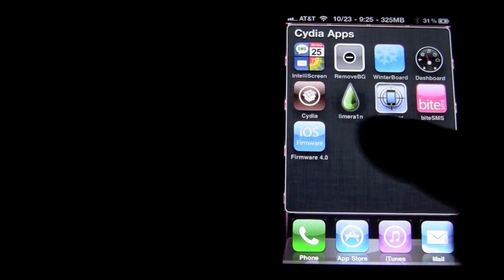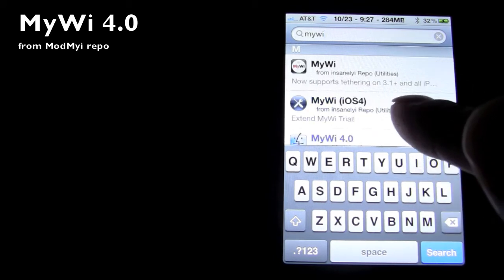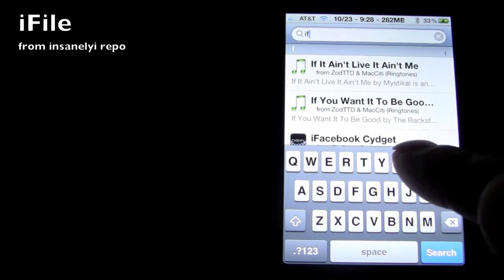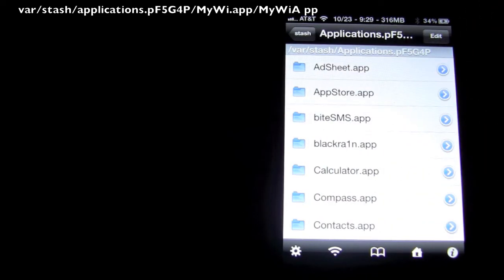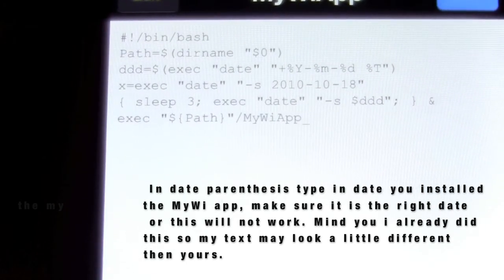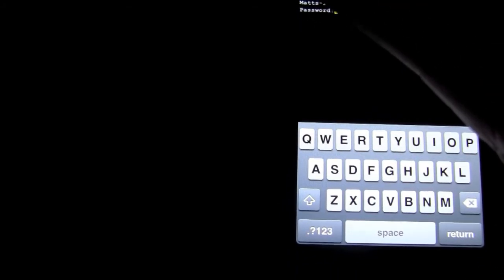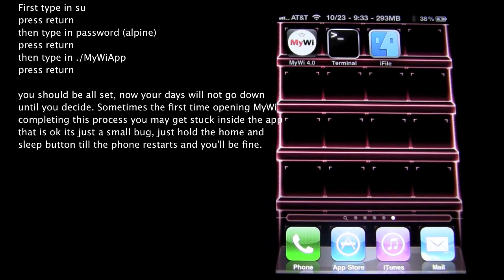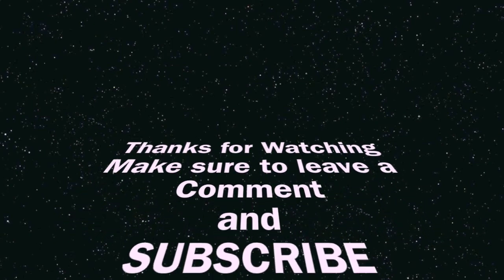MyWi Cydia App Trial Extension Guide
Hey guys need a little more time testing out MyWi well heres the way to do it. just a tad bit involved but simple if you follow the directions...
and don't hesitate to ask for help ill get back to you asap...